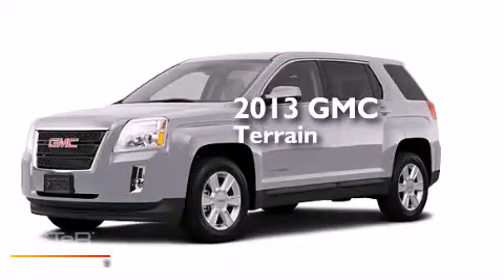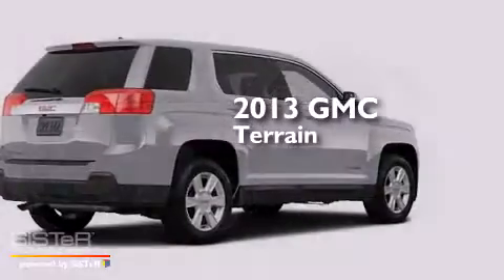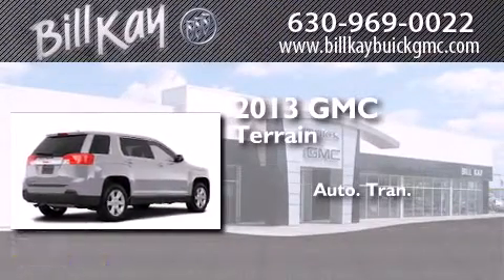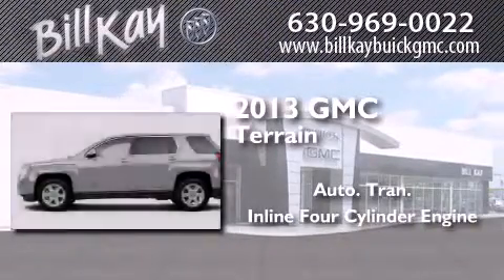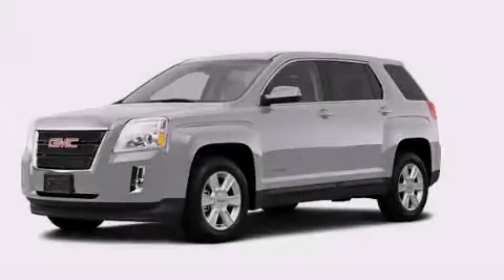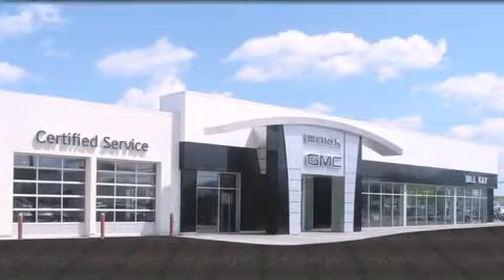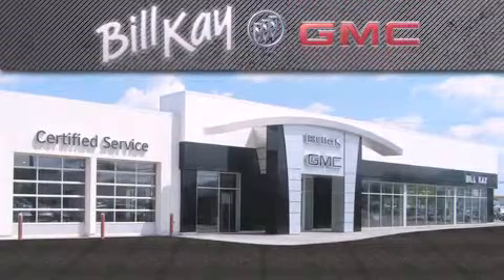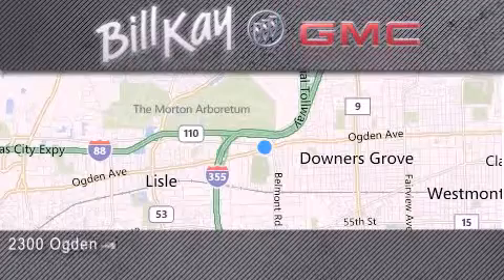2013 GMC Terrain Chicago IL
We have been honored to serve the Downers Grove IL area , we promise that your experience at our dealership will exceed your expectations ! Year : 2013 Make : GMC Model : Terrain Engine : 2.4L 4 Cyl. Fuel Injected Trans .